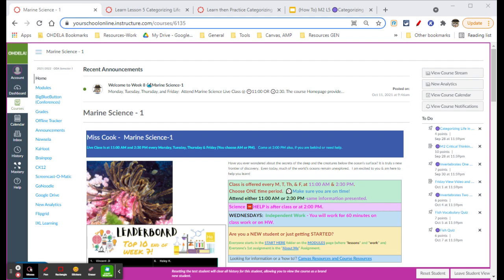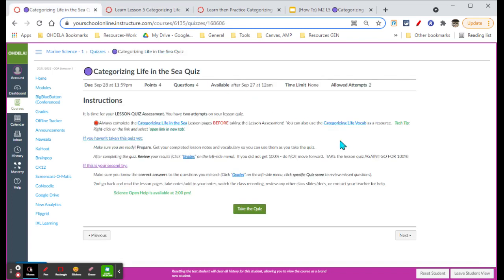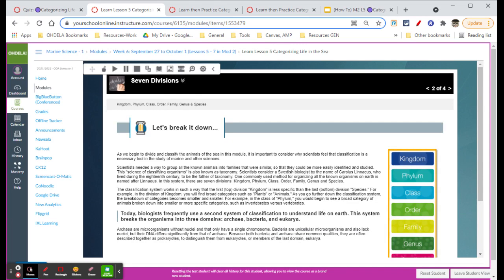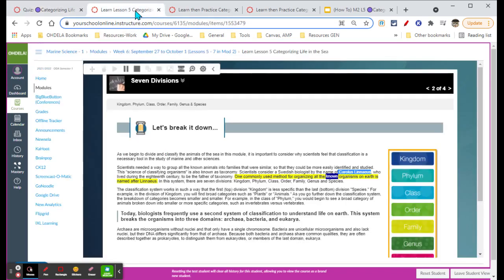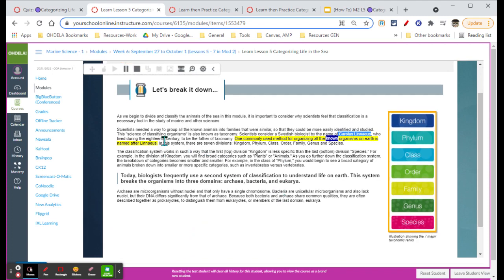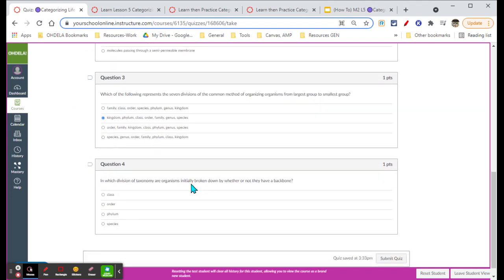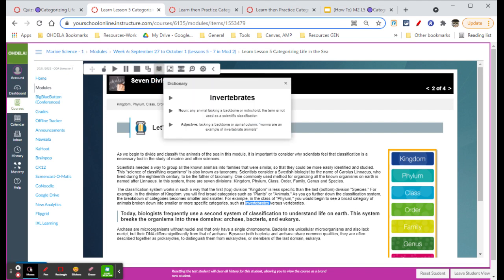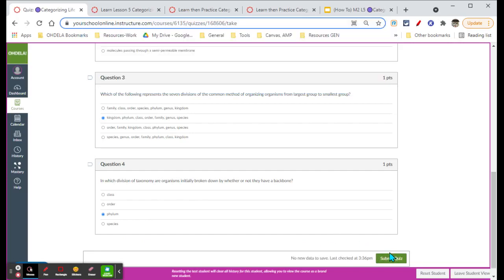How You Can Successfully Complete your Science Lesson Quiz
Are you a new student or just getting started?
In this video, you will learn how to successfully complete your Lesson Quizzes